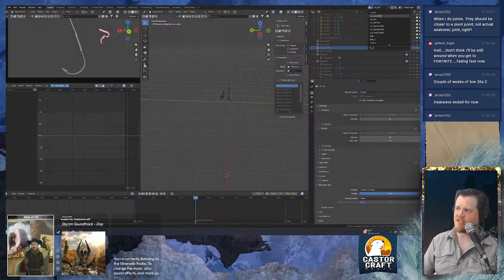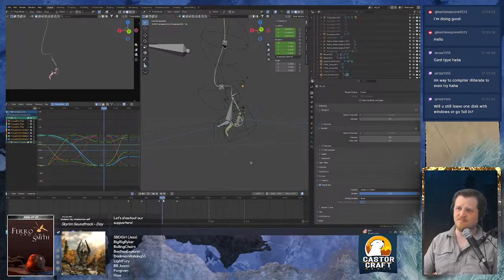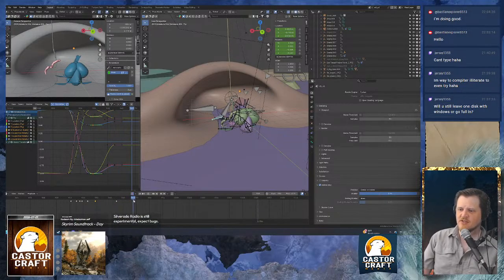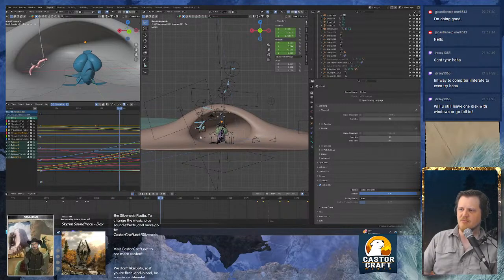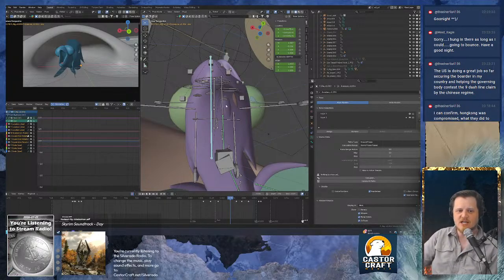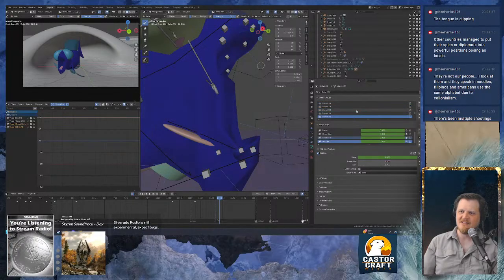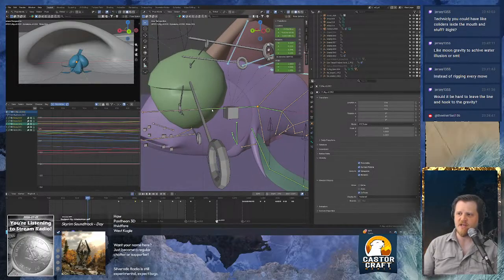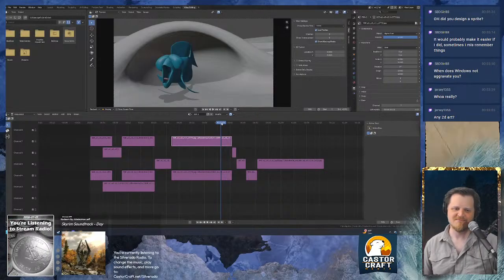Animation Followed by Casual Fortnite Stream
Starting with animation, then switching to a relaxed Fortnite session. Join in for a mix of creative work and casual gameplay in one live stream.

(Art, Animation, Blender, 3D, Gaming, Fortnite, Just Chatting)

Other Channels:
➢ Art, Animation, and Short Films: